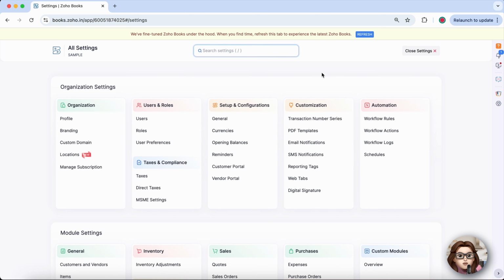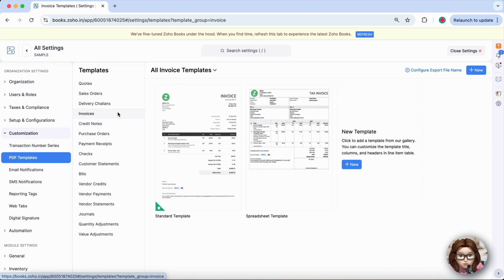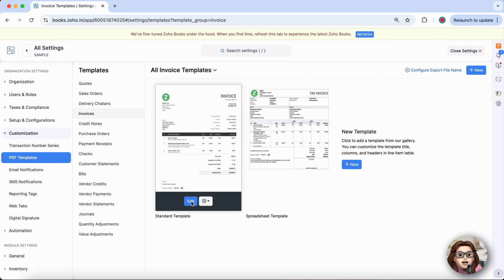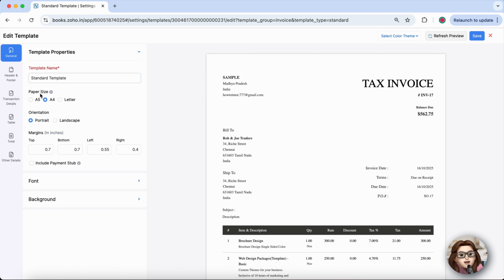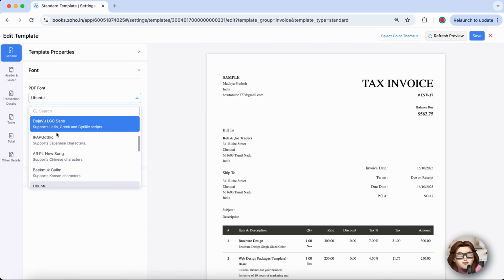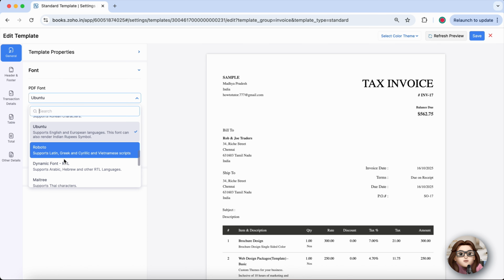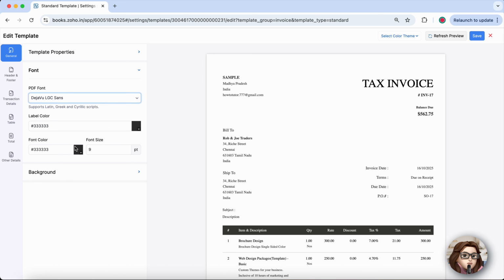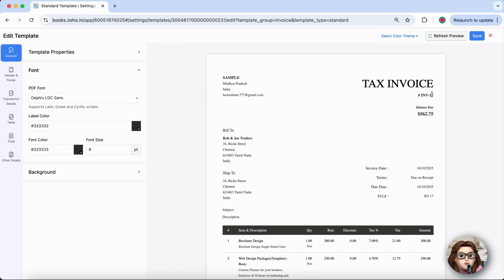How to Change Font in Zoho Books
In this video, you’ll learn how to change fonts in Zoho Books to customize your invoices, estimates, and templates for a more professional look. Whether you want to align your branding with a specific font style or simply make your documents more readable, Zoho Books allows easy customization for all your templates.

We’ll walk you through a step-by-step guide on how to change and adjust fonts in different templates such as invoices, quotes, and sales orders, giving your business documents a consistent and branded appearance.

Here’s what you’ll learn in this tutorial:

How to open the Templates section in Zoho Books

How to select the document type you want to customize (Invoice, Estimate, Credit Note, etc.)

How to edit font style, size, and color within the template editor

How to preview your changes in real-time before saving

Tips for choosing the right font that matches your company’s brand identity

Customizing your fonts not only improves document design but also helps create a stronger professional image for your business. Whether you prefer a modern, clean look or a classic, formal layout, Zoho Books gives you flexible options to achieve the perfect visual tone.

We’ll also share bonus tips on how to:
✅ Add your company logo and adjust its position for better alignment
✅ Change header and footer styles
✅ Save multiple template versions with different font preferences

By the end of this video, you’ll know exactly how to change fonts and personalize your Zoho Books templates — making every document you send out look polished and professional.

This video shows you How to Change Font in Zoho Books Easily! Watch this Video till the end to learn How to Change Font in Zoho Books.

Were you able to figure out How to Change Font in Zoho Books? Share this with your friends who want How to Change Font in Zoho Books.

Problem Solved in this Video-:

What Do you Think of How to Change Font in Zoho Books?